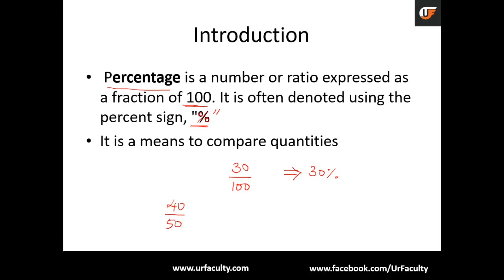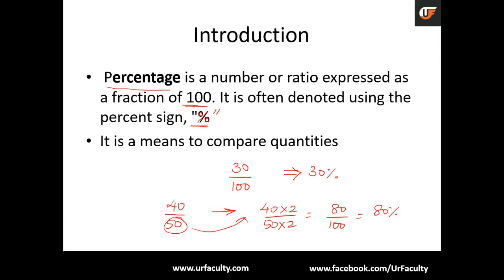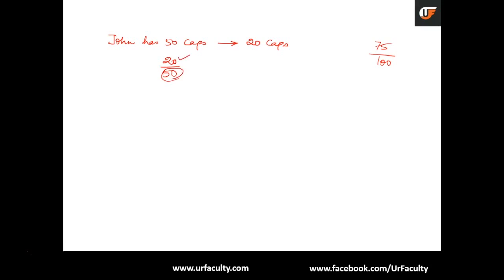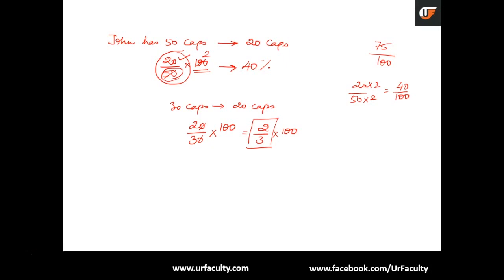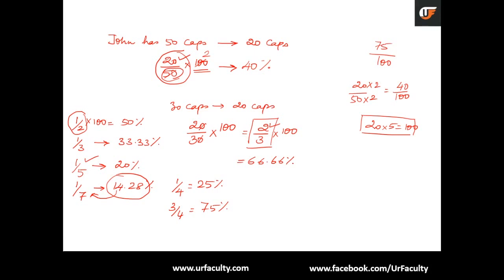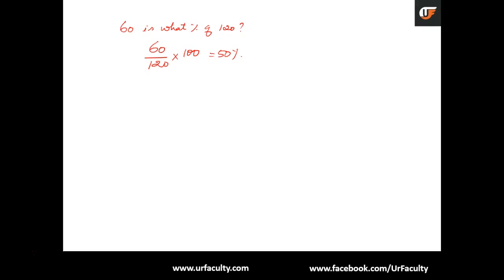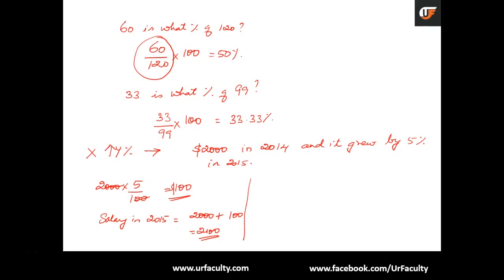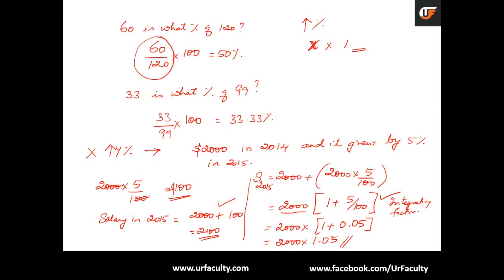Percentage - Problems and Shortcuts for GRE, CAT and Bank Exams by UrFaculty.com